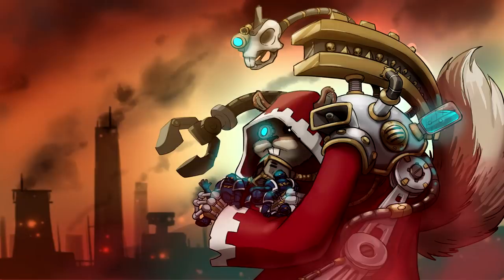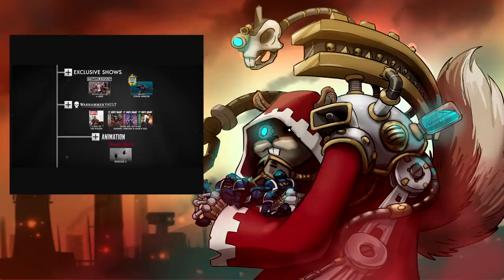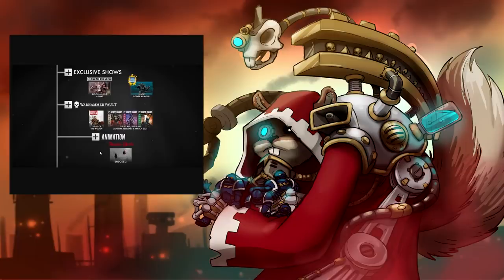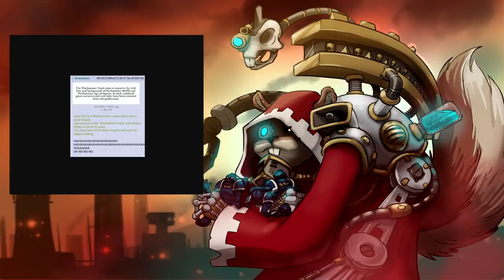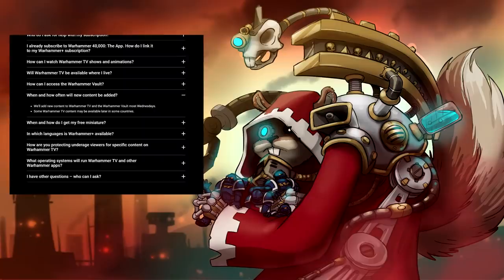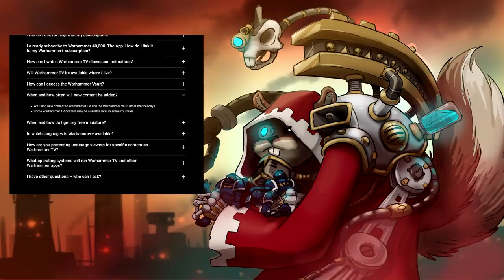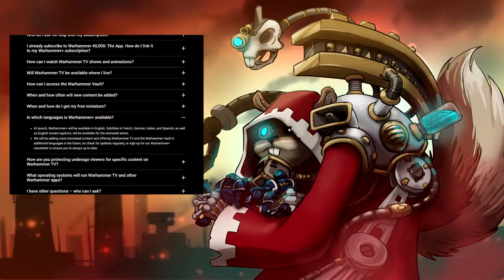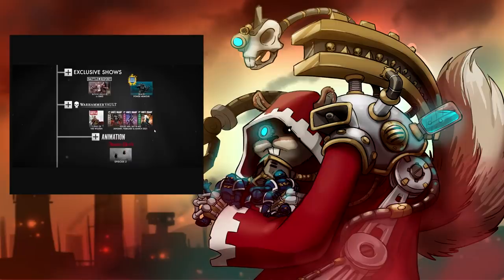Warhammer + Is WORSE Then I Imagined! SOMEHOW! Games Workshop Have Done The Impossible...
2 YouTube videos and some commercial magazines with all the rules cut out... we sacrificed Astartes for this...

 games workshop